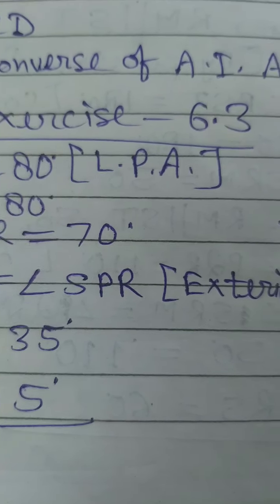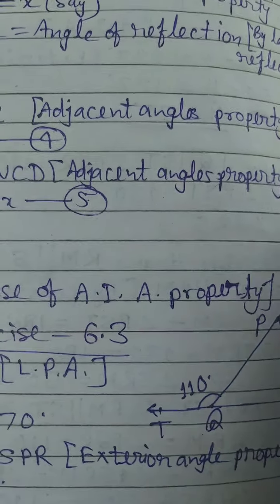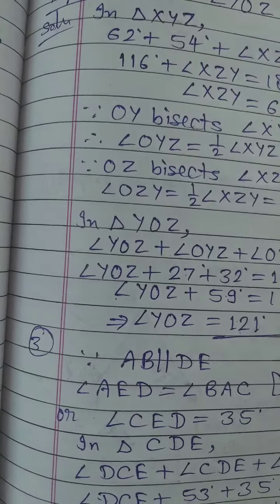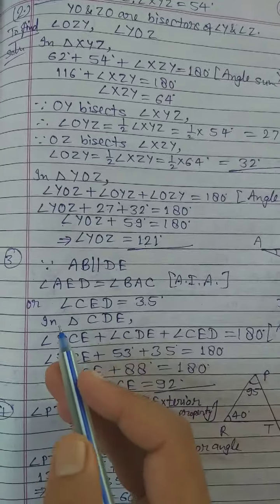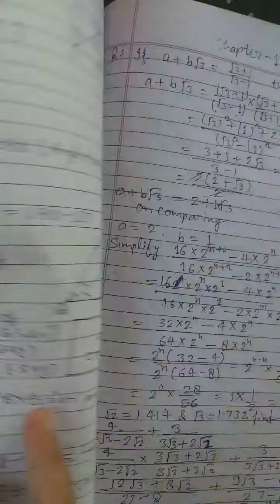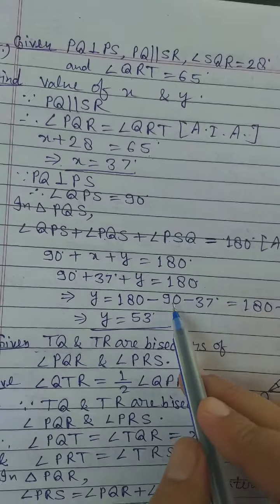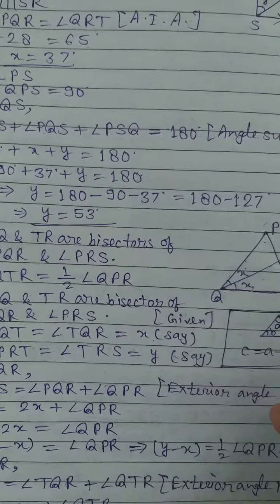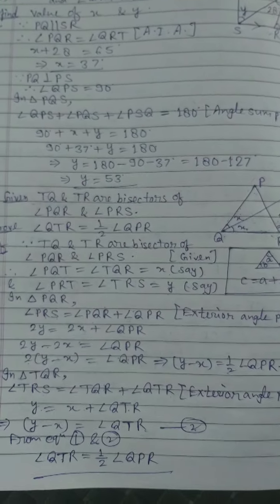9th Mathematics Chapter 6 Lines and Angles Exercise 6.3